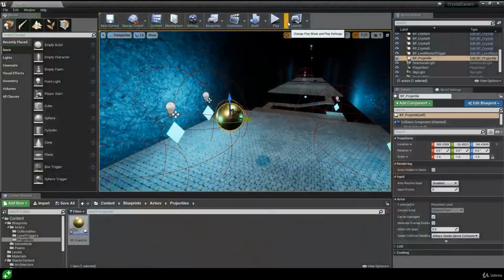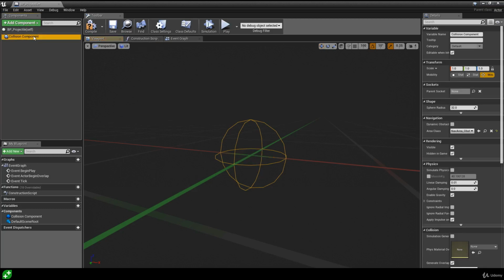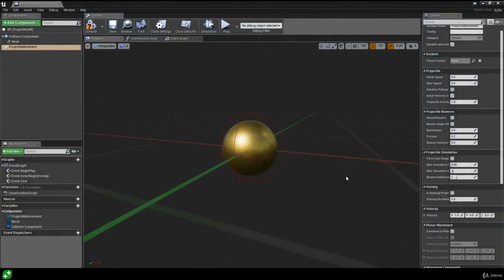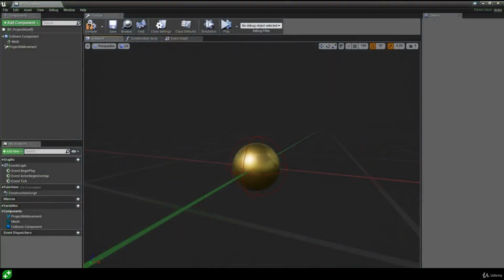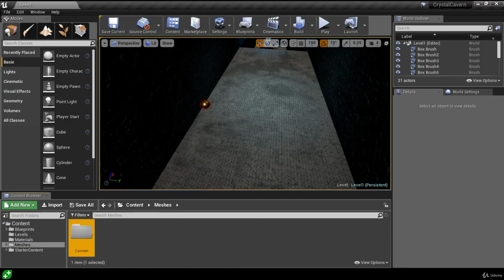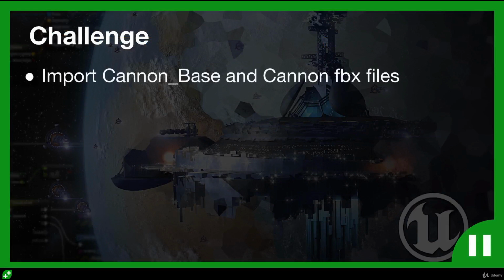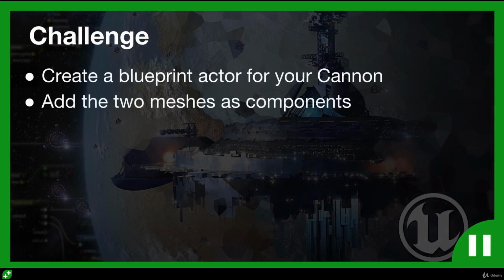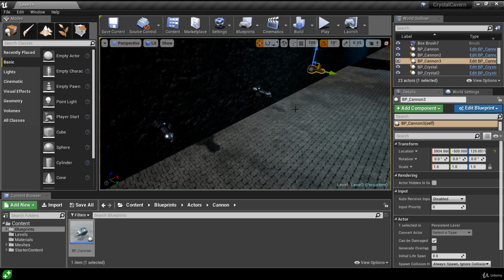How to import FBX Files & Creating a Projectile Actor. Crystal Cavern Unreal Tutorial Part 11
How to import FBX Files & Creating a Projectile Actor. Crystal Cavern Unreal Tutorial.
Hello In this lesson we are going to start creating a projectile actor.
It's going to be used as a projectile that will be continuously fired from a cannon that we're going to be building in a separate lesson case so we're going to start this lesson by creating a new actor.
In this lesson where we're going to learn how to import 3D models that are in an FBX format into Unreal Engine 4.
We're also going to use these models to create our canon actor.
Okay, so we need a good visual representation of our canon.